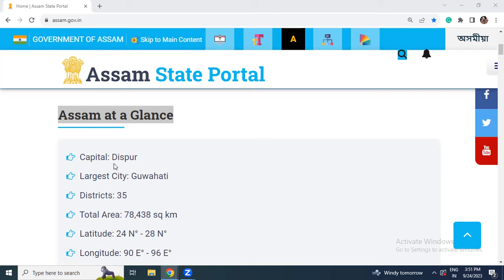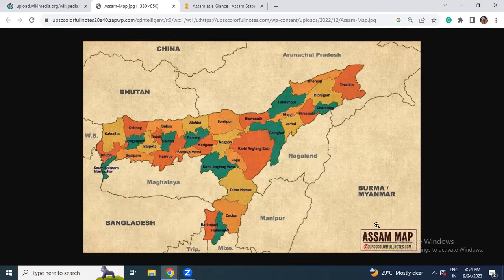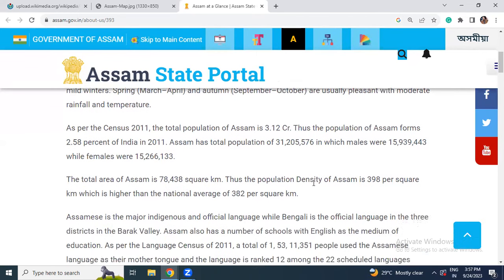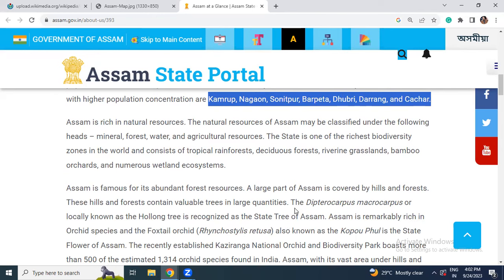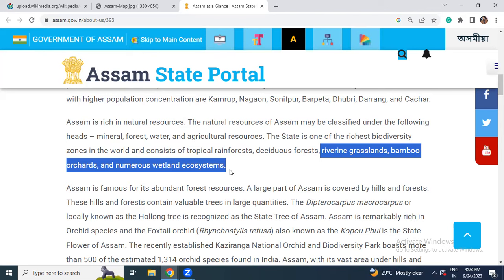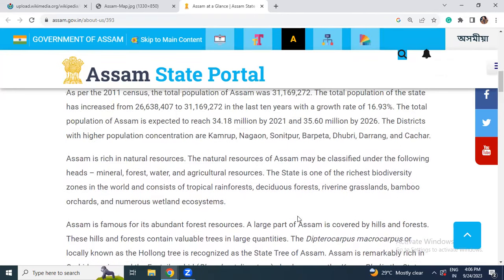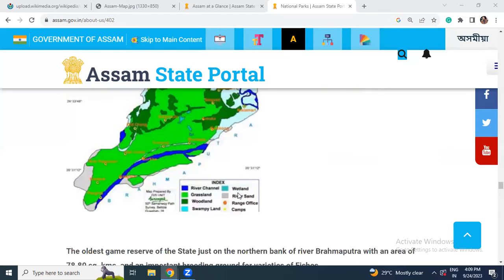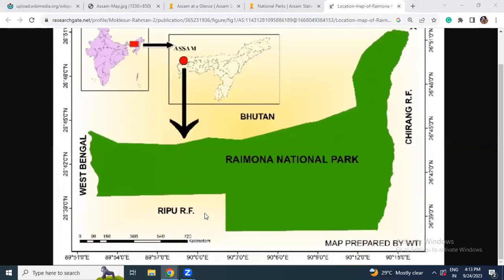Assam at a Glance | Know Your State | In Details | Part-1